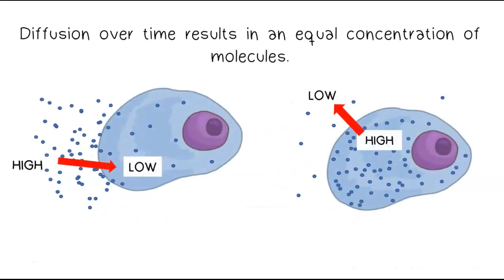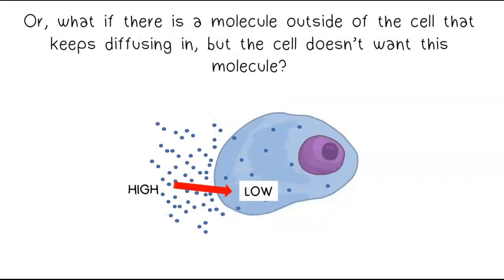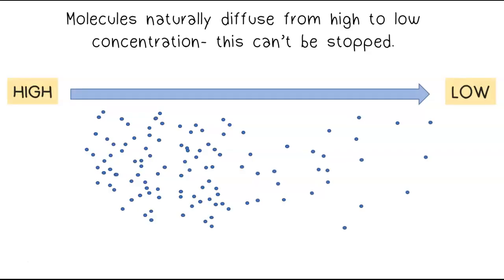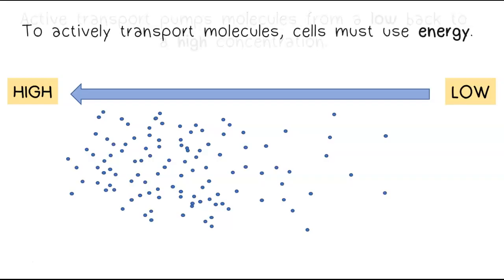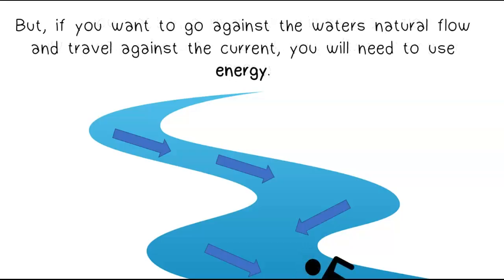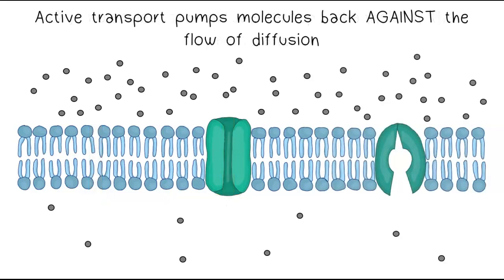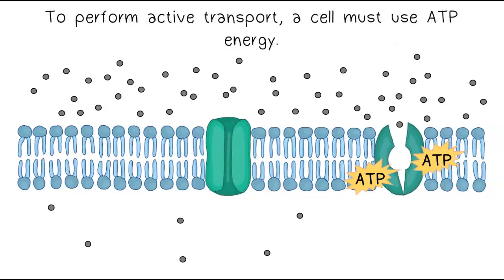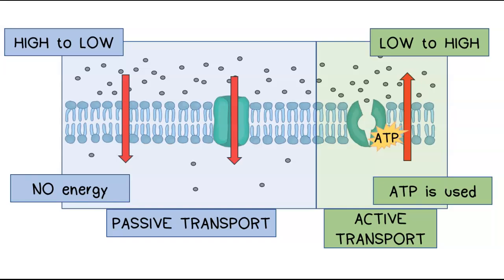Active Transport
How is active transport different than passive transport?